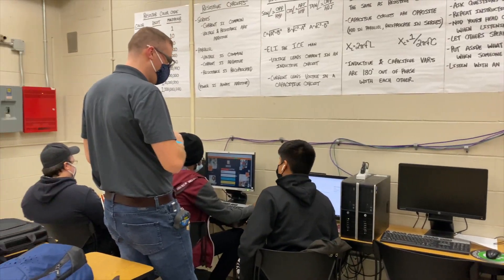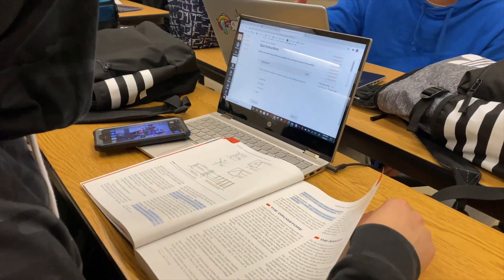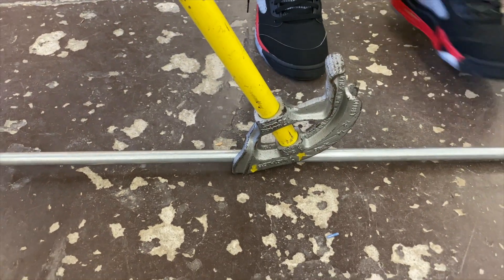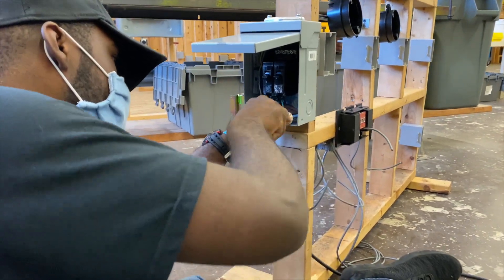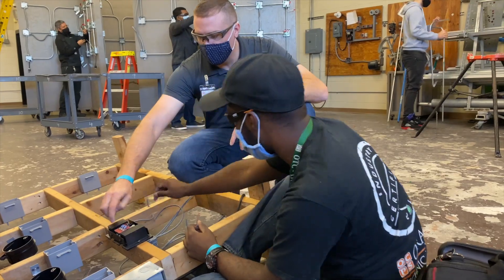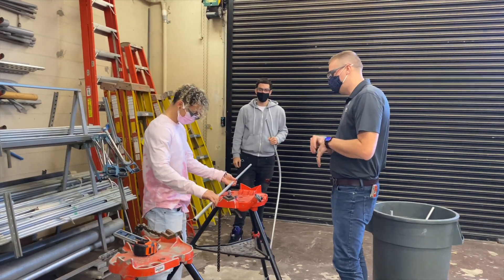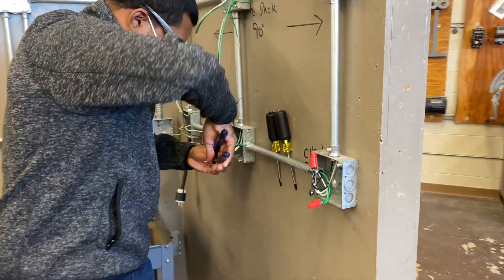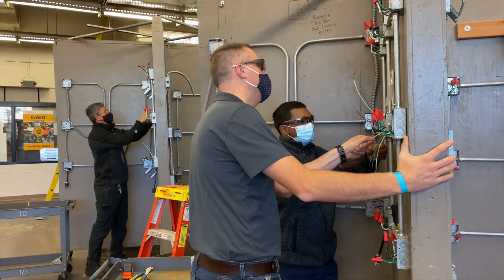Electricity | OTC Dual Enrollment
Curious about dual enrollment at OTC? Here is a quick look inside one of our technical college classrooms, and gives Orange County Public Schools students a preview of what to expect when signing up for a program like Electricity.